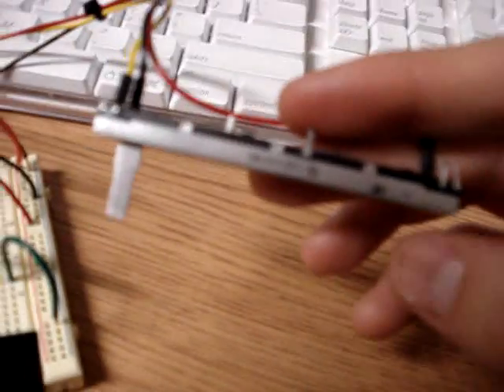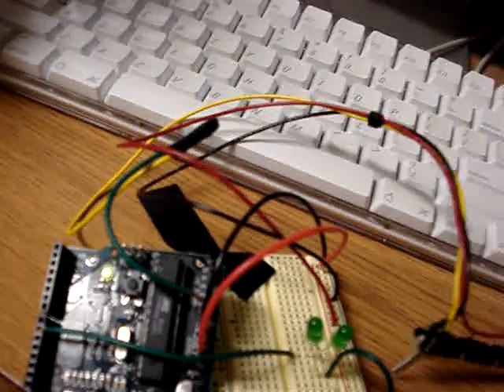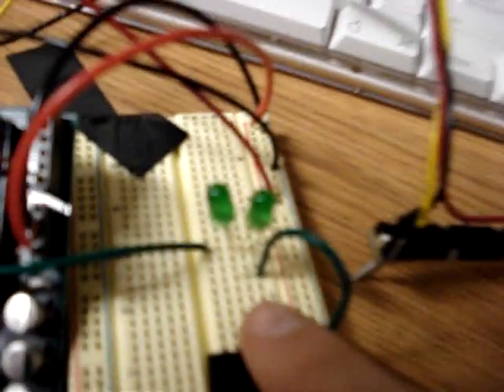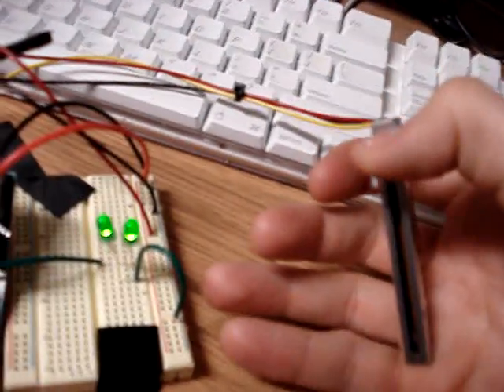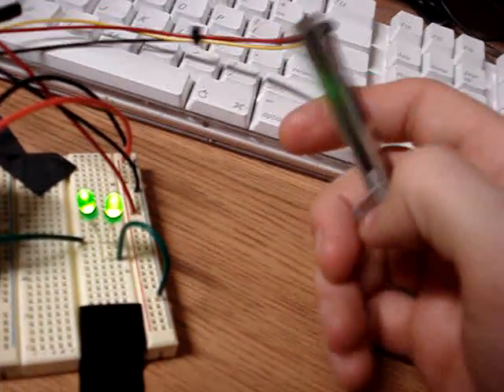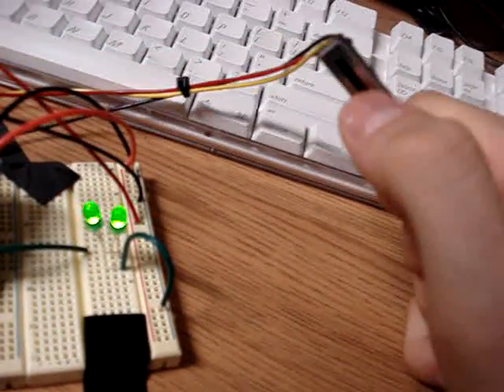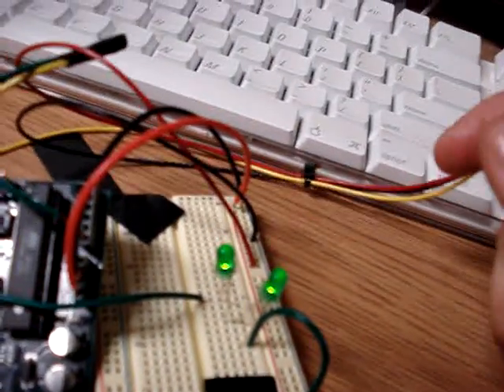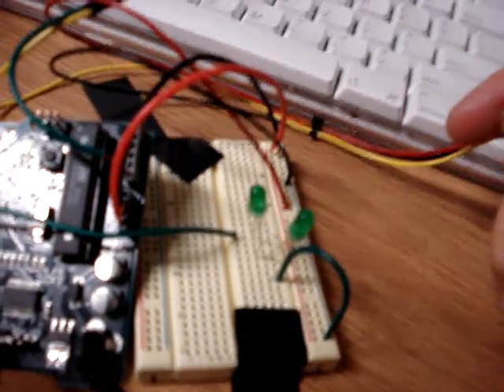Series and Parallel circuit and Final Lab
I have the LEDs set up in parallel then series to show how they work and using the new program, my sliding potentiometer makes the LEDs get dimmer and brighter